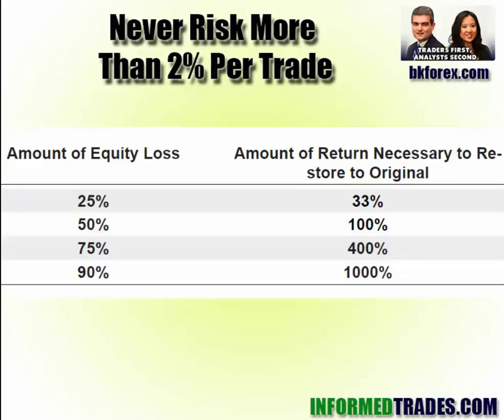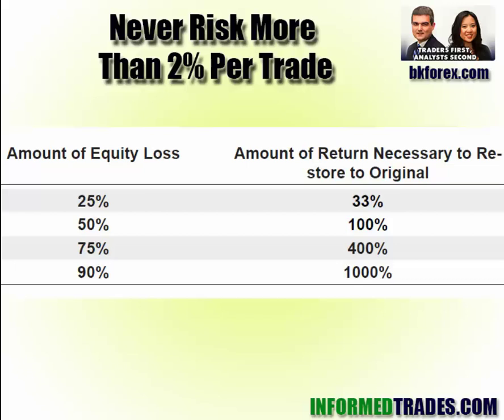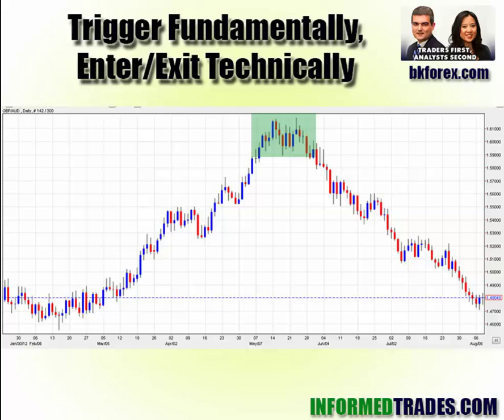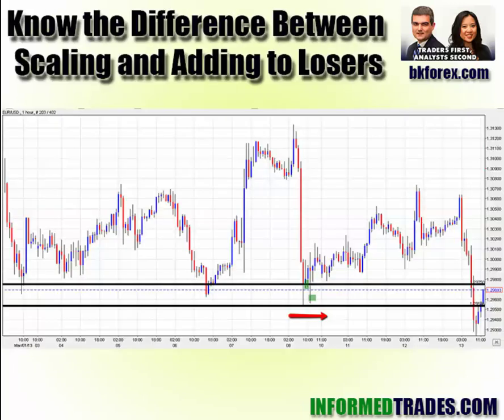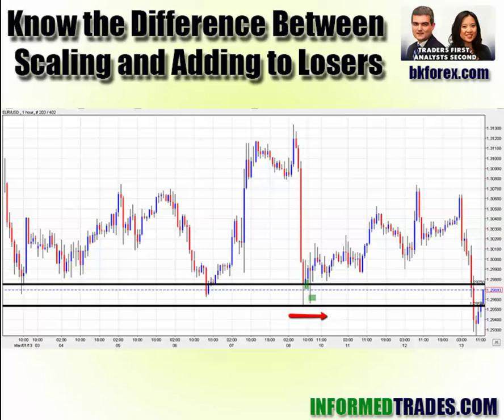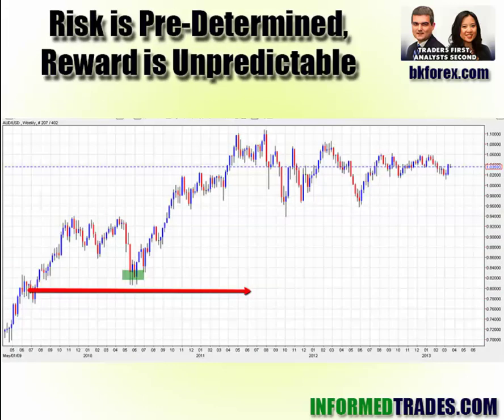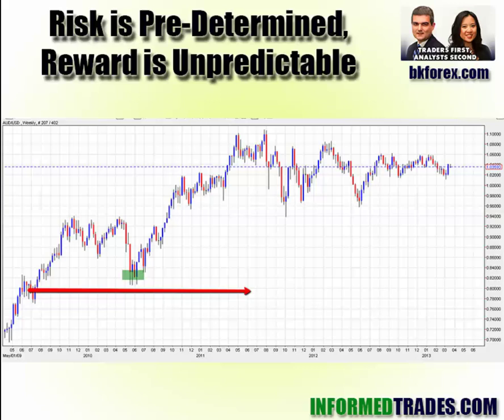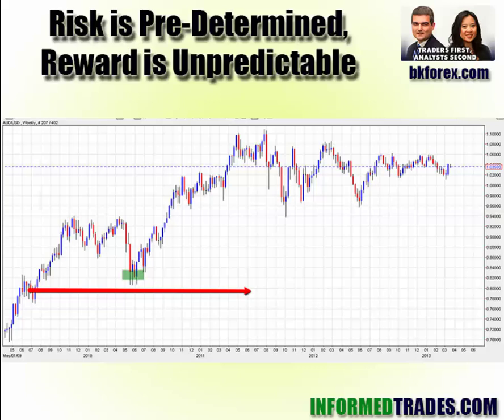5 Rules for Successful Forex Trading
These rules were taken from the book "High Probability Trading Setups For the Currency Market":

The book was authored by Kathy Lien and Boris Schlossberg of BKForex

Discuss this with us InformedTrades:

The five rules discussed in this video are as follows:

1. Never risk more than 2% per trade, because big drawdowns require disproportionately large returns to get back to breakeven
2. Use fundamental analysis to identify currency pairs and the direction to trade them in, but use technicals to precisely enter and exit
3. Look to sell weak currencies and buy strong currencies
4. Understand the difference between scaling and adding to losers -- the main difference is that smart scaling involves always knowing the maximum loss one is exposed to
5. Risk is pre-determined, but reward is unpredictable. In other words, when you enter your trade, you should know exactly how much you are risking -- i.e. how much you will lose if the trade goes against you. Profit, however, is more unpredictable, as you often benefit from riding trends to their fullest and thus having an exit strategy that depends on how price is behaving after you enter.